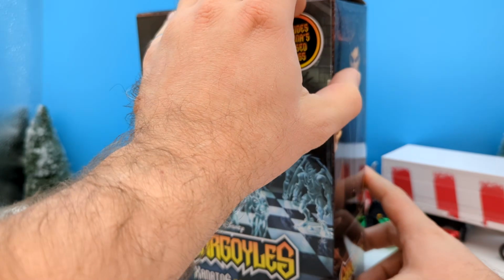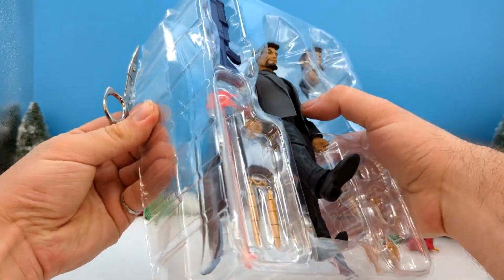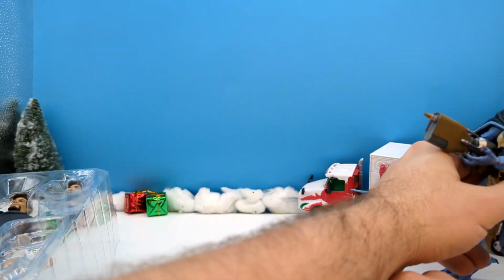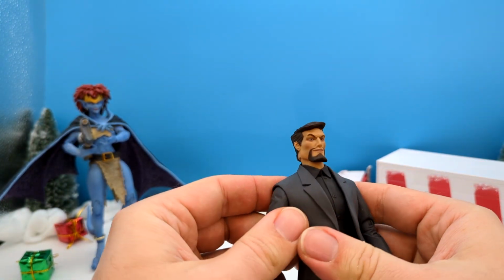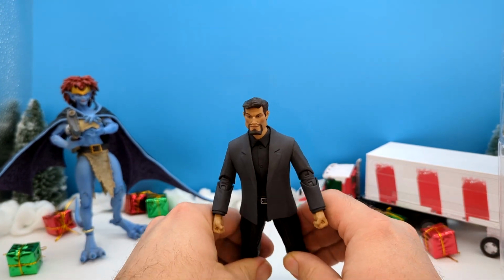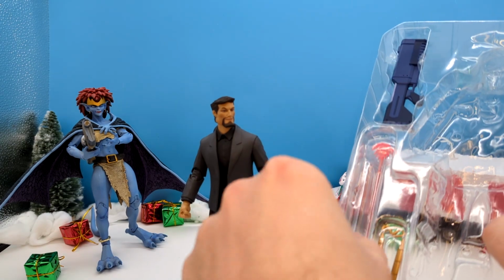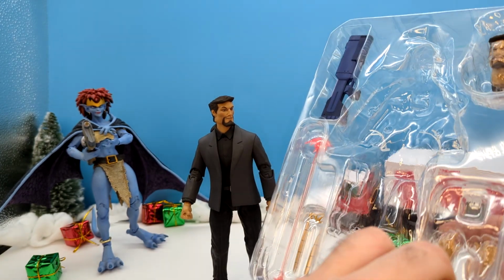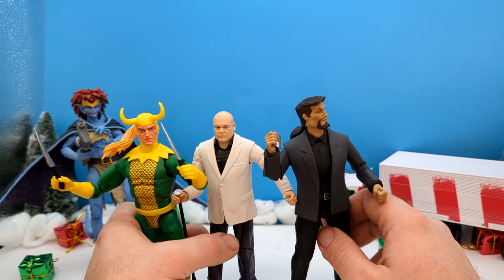Toy Unboxening MMXXIII: Advent Calendar - Day 4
Riker manuver into your chair and watch me muck about with the trope originator himself!